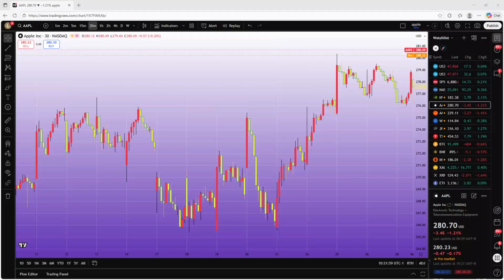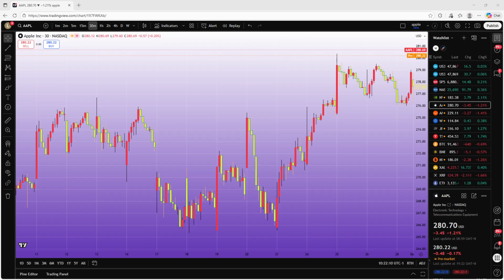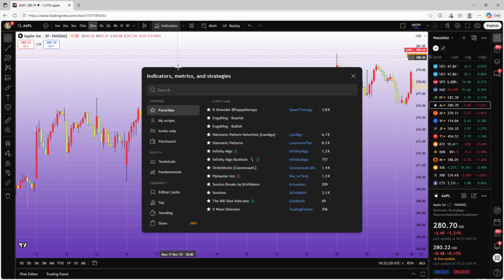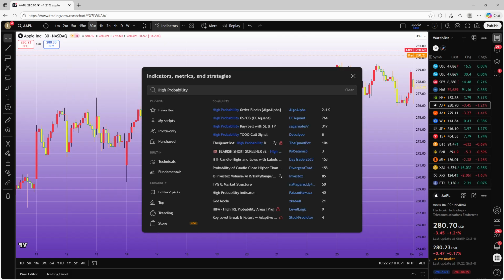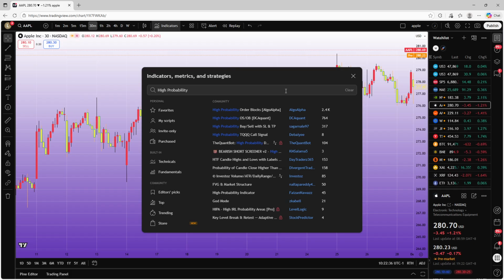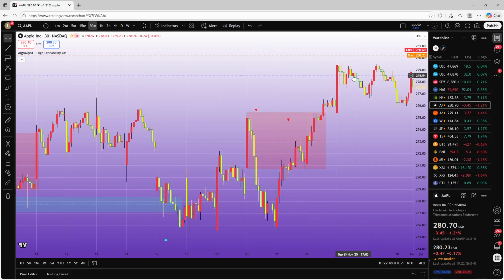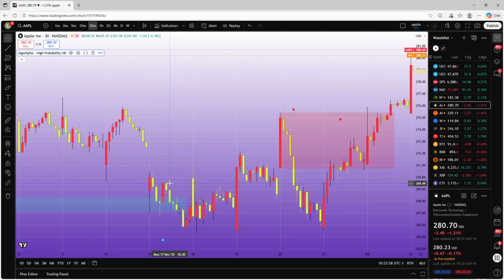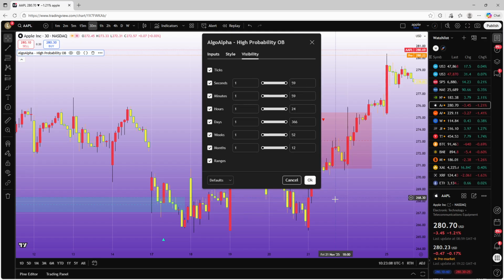How To Add High Probability Order Blocks In Tradingview (Quick And Easy Guide)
Learn how to add High Probability Order Blocks in TradingView to identify key supply and demand zones.
This guide helps traders anticipate strong market reactions and high-probability reversal points.
Perfect for traders who want precise entry and exit zones in any market.

Benefits:
✅ Detects critical support and resistance zones
✅ Helps anticipate market reversals
✅ Works on all markets and timeframes
✅ Ideal for swing, day, and scalping strategies